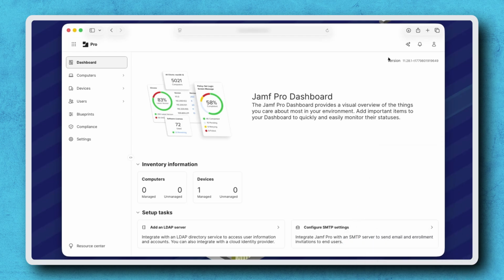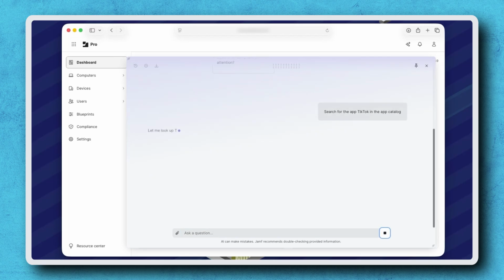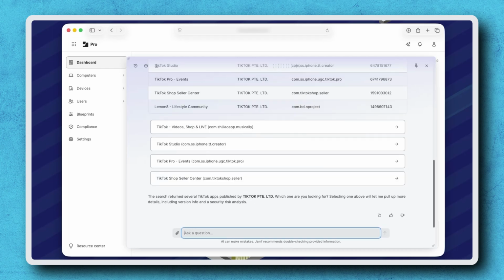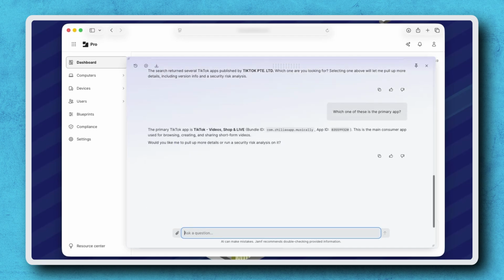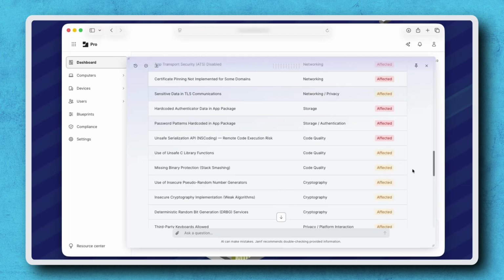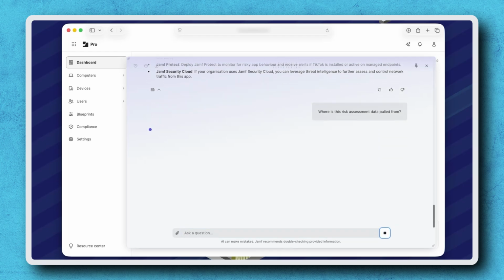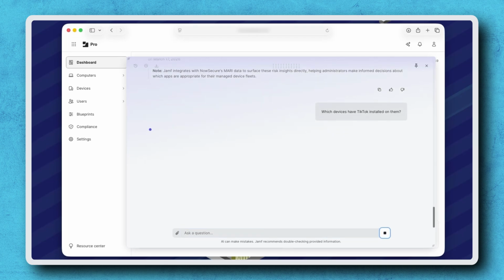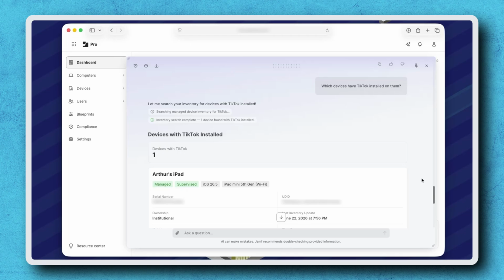How to Run an App Risk Assessment Using AI Assistant in Jamf Pro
Let’s go through a quick overview on how to run an app risk assessment using Jamf AI Assistant in Jamf Pro.

Resources:
Jamf Pro Documentation - Jamf Platform Services and Capabilities